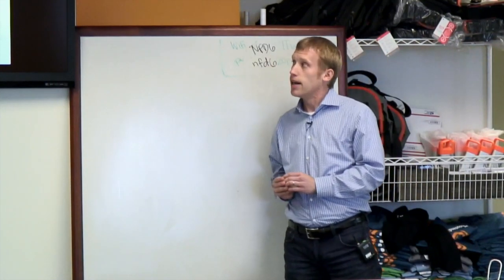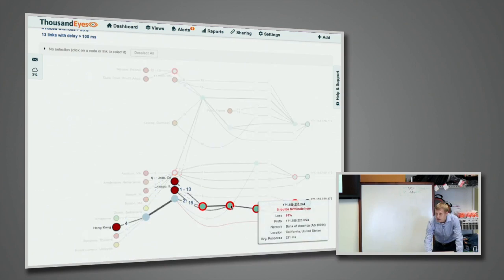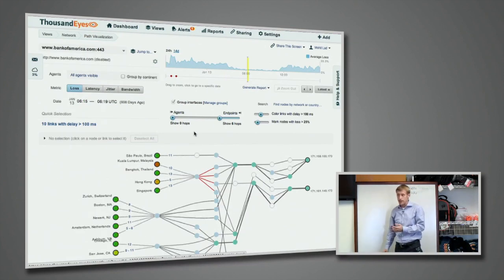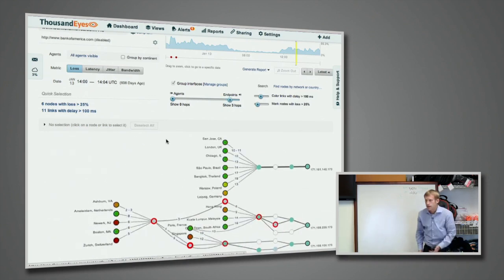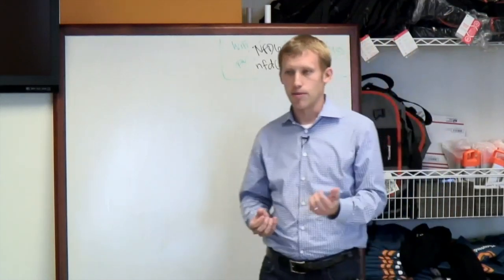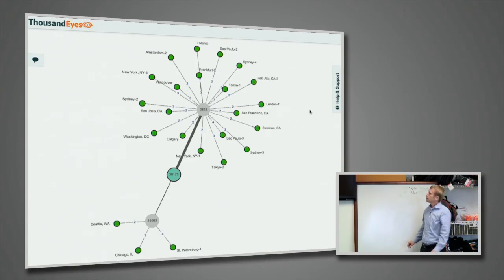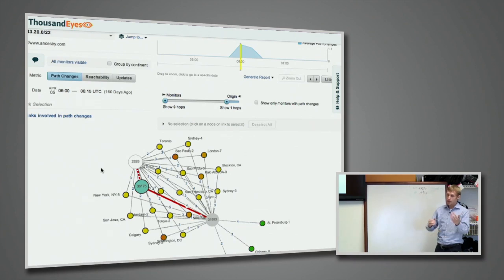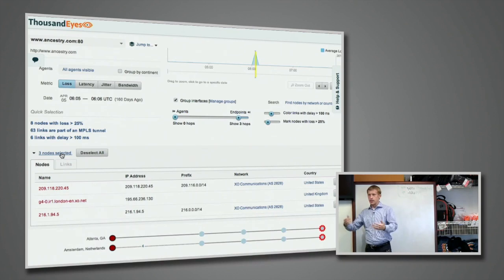SaaS Provider and Financials Use of ThousandEyes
Recorded at Networking Field Day 6 on September 11, 2013.